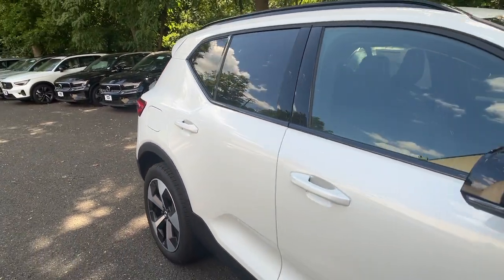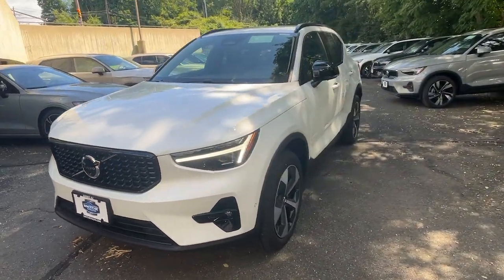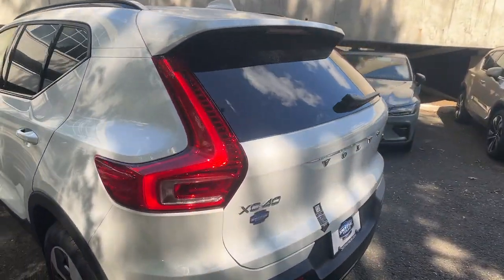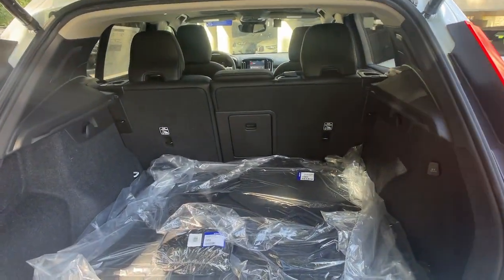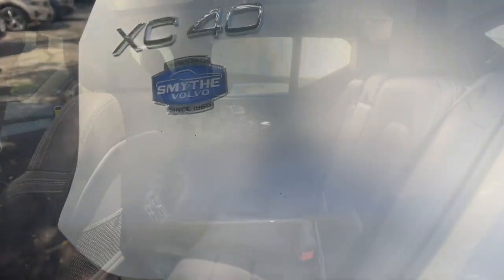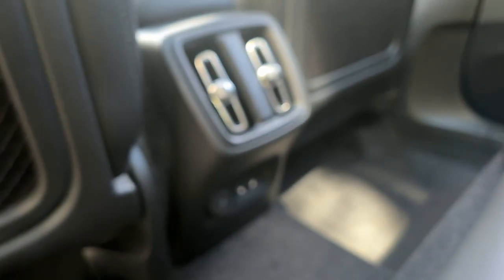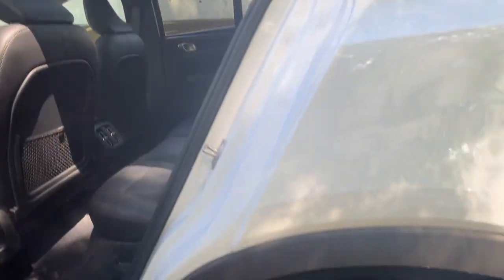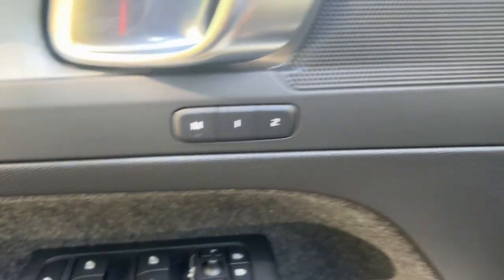2025 Volvo XC40 B5 Plus Dark Theme Summit, Westfield, Union, Newark, Scotch Plains NJ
New 2025 Volvo XC40 B5 Plus Dark Theme available at Smythe Volvo located in 40 River Rd, Summit, NJ, 07901. Servicing the Summit, Westfield, Union, Newark, Scotch Plains area.

Introducing the   2025  Volvo XC40. This fun-loving XC40 delivers an optimal driving experience, solid utility, and sleek Scandinavian style. Enter its light-filled, beautifully designed cabin and let the good feelings start to flow. The following are some of this vehicles highlighted options: Apple Carplay®/Android Auto®, Keyless Entry, Navigation System, Moonroof, Back-Up Camera, Premium Sound System, Satellite Radio, Power Liftgate, Power Passenger Seat, Heated Mirrors. Feel the peace and peace of mind that come standard with this superbly built XC40. Treat yourself to a test drive today. Our staff will toss you the keys and give you an outstanding customer experience.